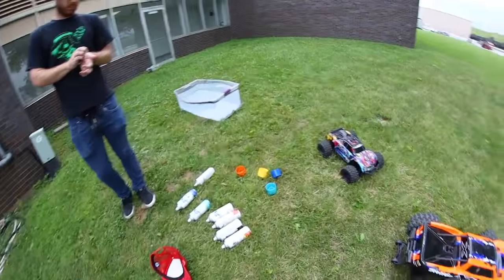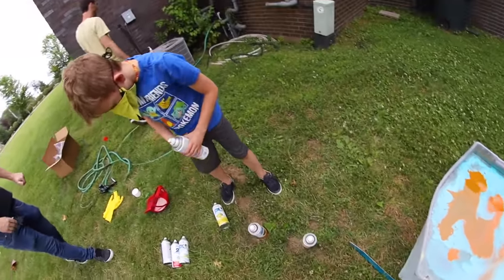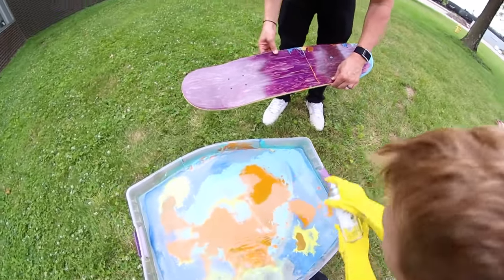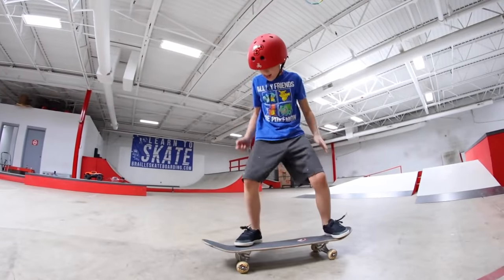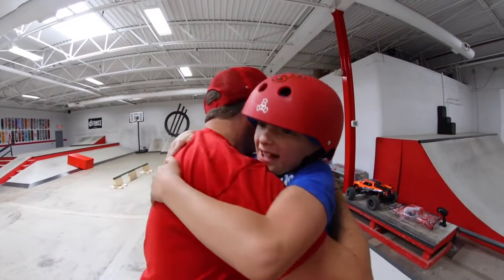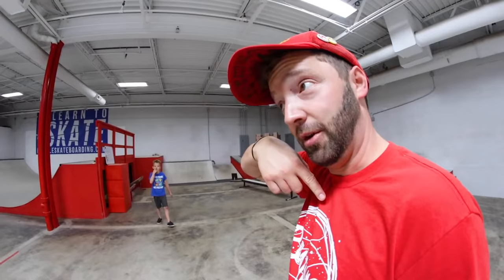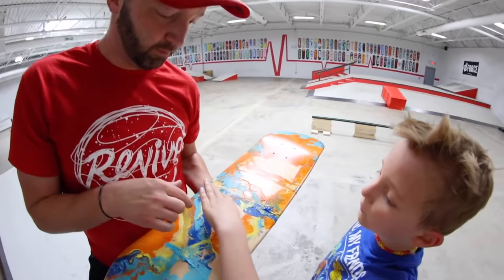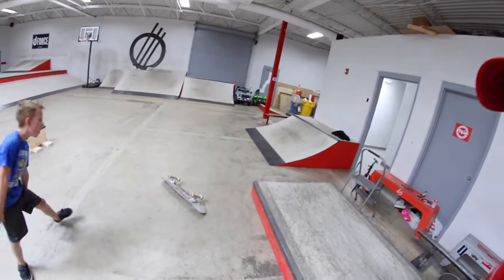Father Son SKATEBOARD HYDRO-DIP!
THIS WAS A BLAST! This was our first time doing this and it was a lot of fun! And of course we took skated in the skatepark too. I hope you guys got a kick out of it.